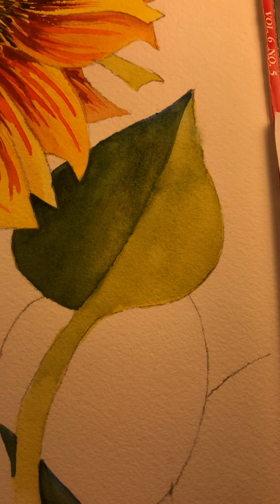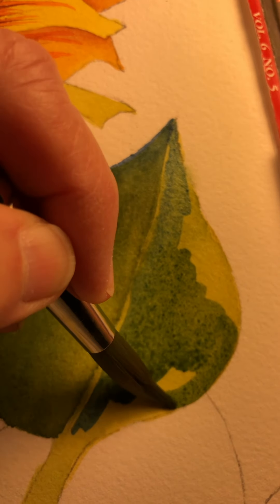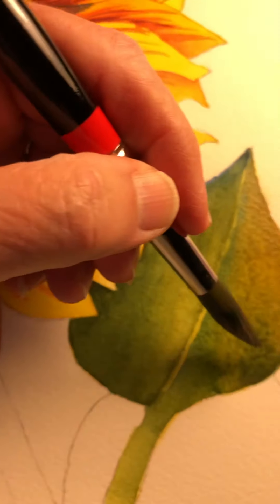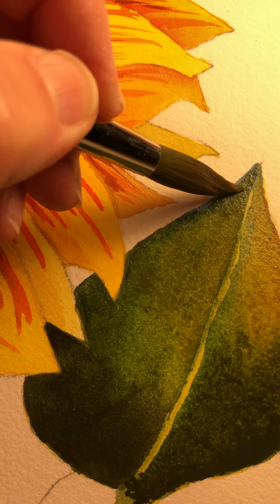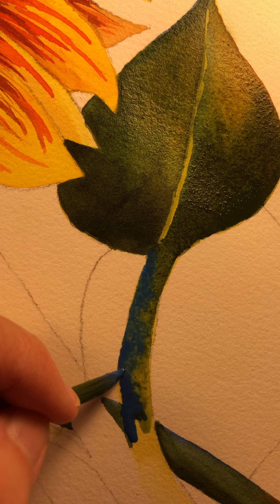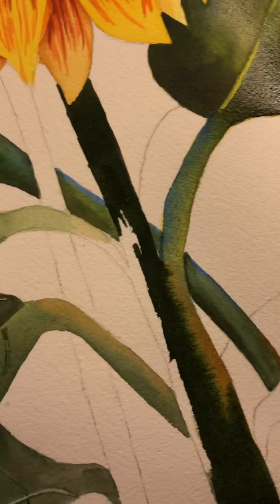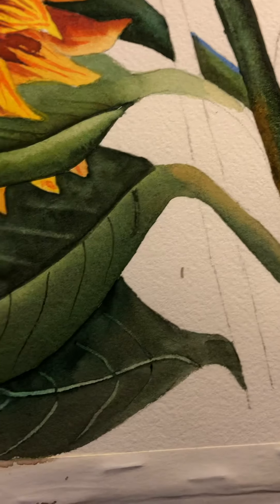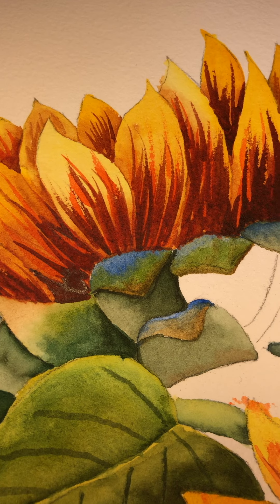Painting Sunflower leaves and stems.